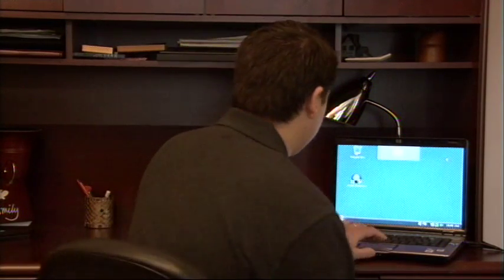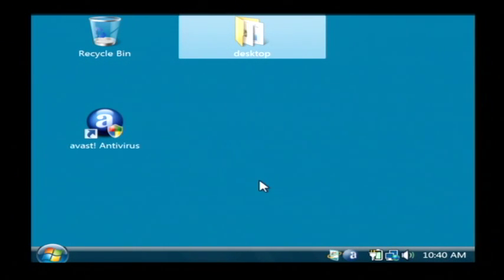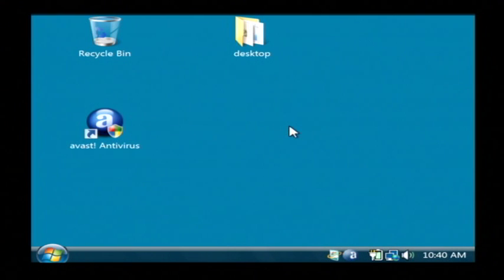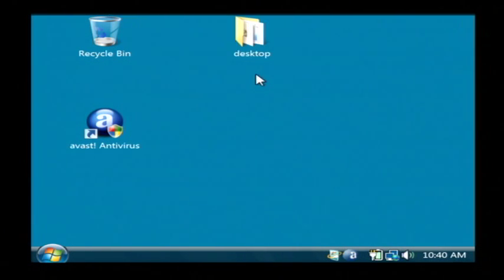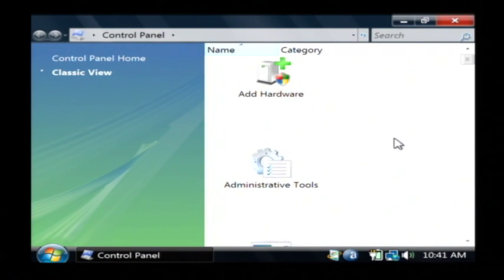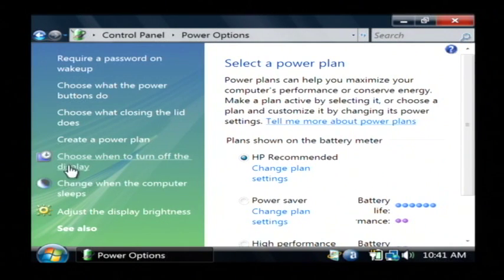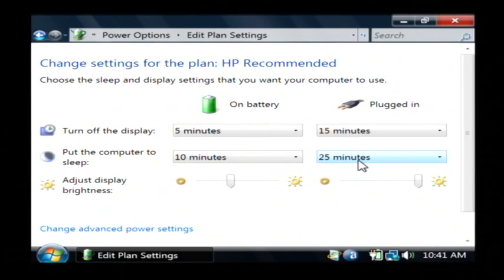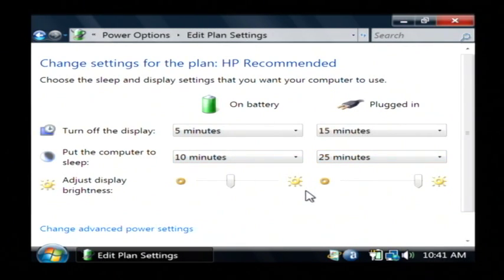Computers & Laptops : How Long Can You Leave a Laptop On?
A laptop can be left on 24 hours a day, so long as it is plugged in to a wall source, has adequate cooling and has the sleep mode activated to save screen power. Leave on a laptop as long as is necessary with IT help from a software developer in this free video on computers.